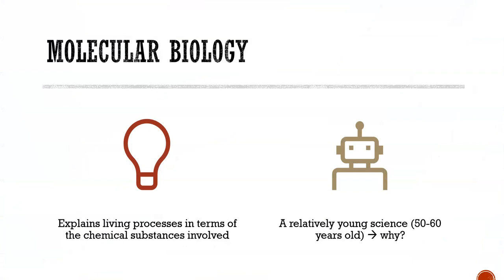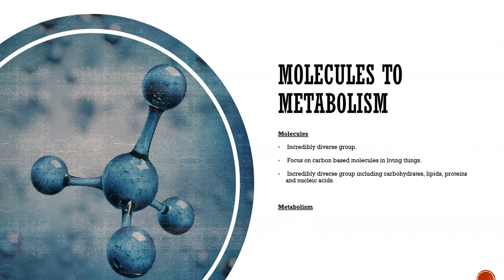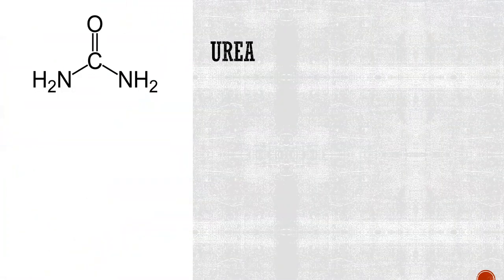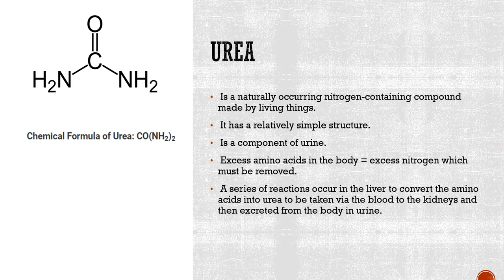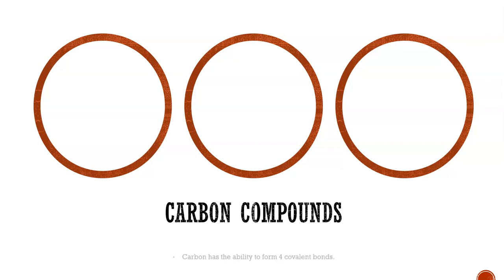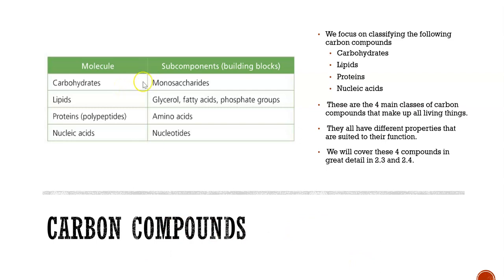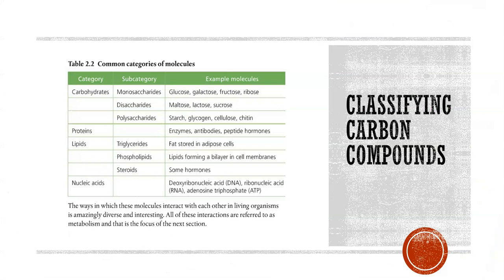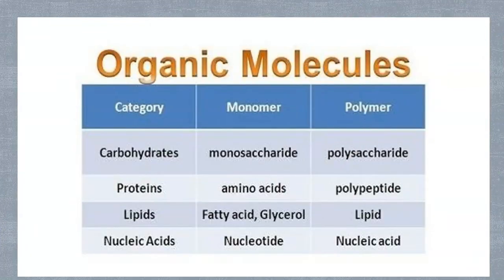IB Bio 2.1 Molecules to Metabolism Video 9